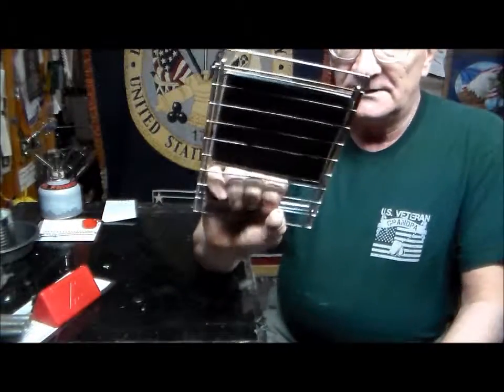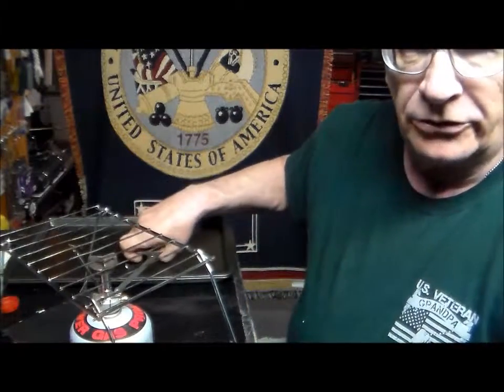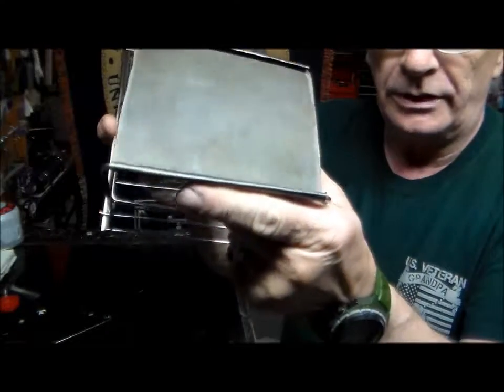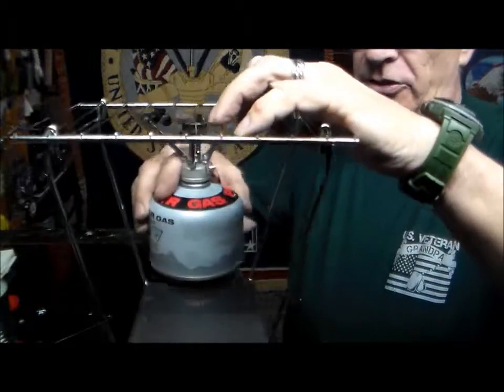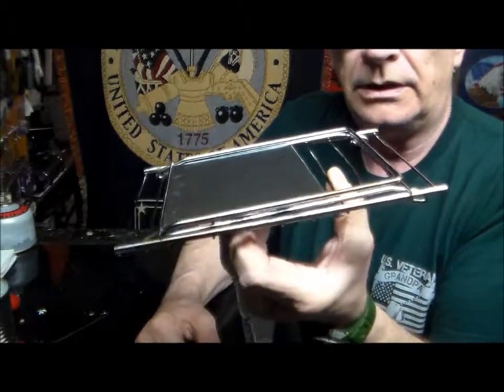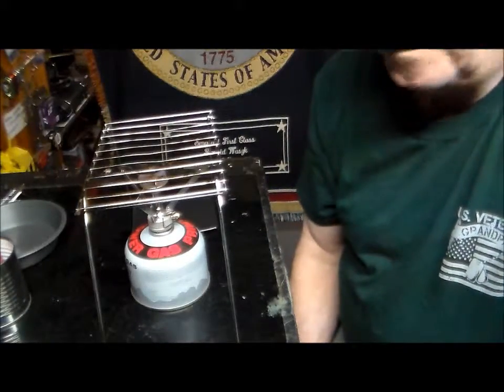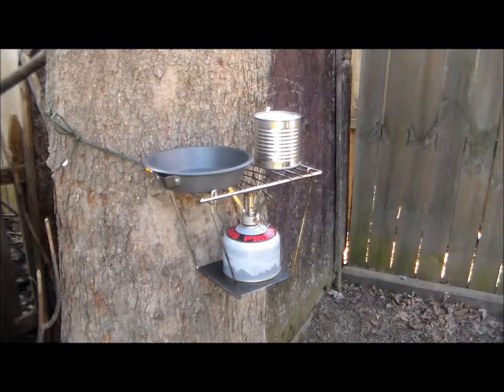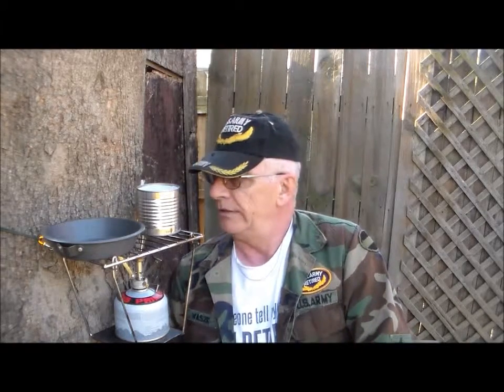Tree Table reconfigured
THis is dedicated to Real Big Monkey. I have taken my tree table, and made it a tree stove top.